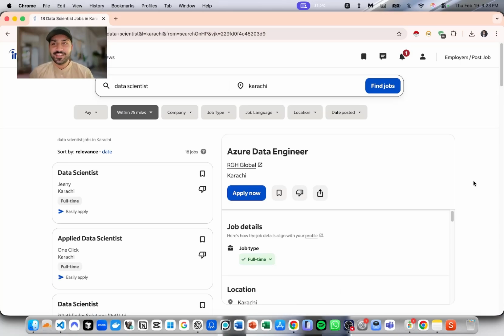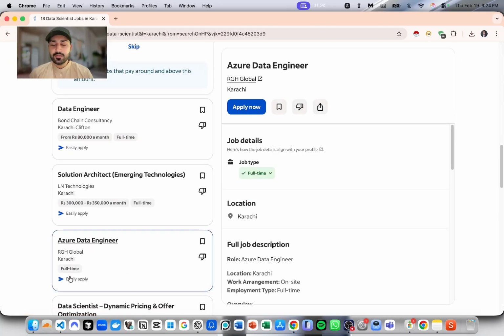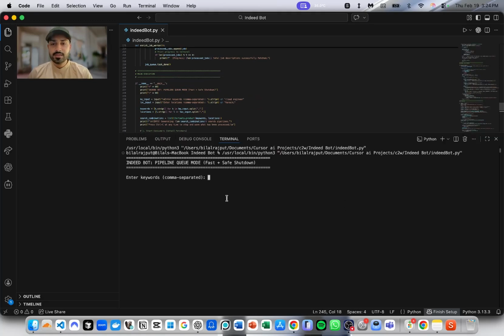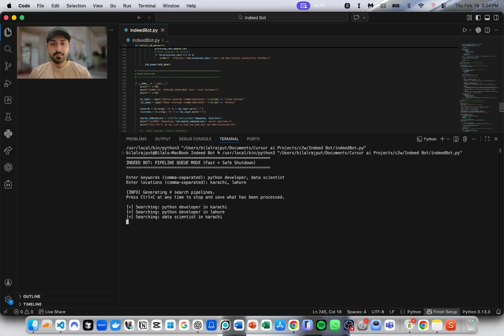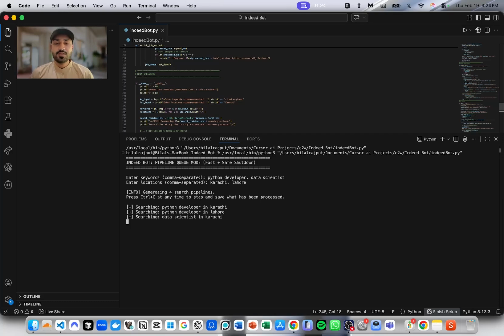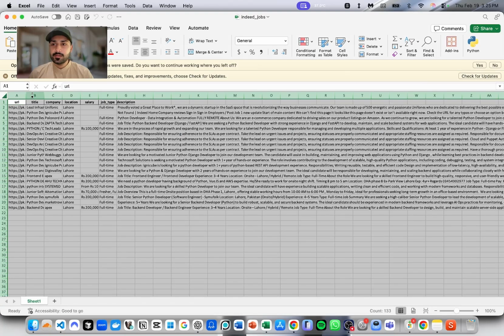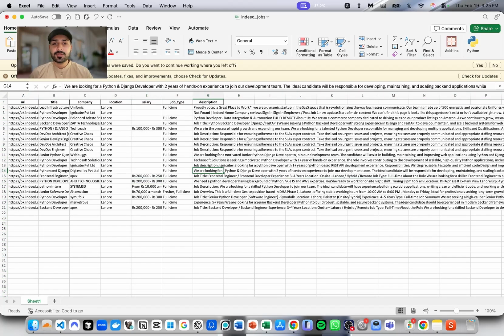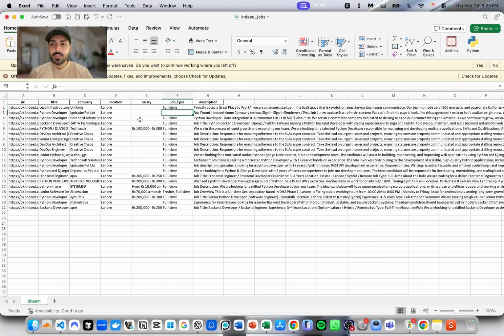Indeed Job Scraper | Export Jobs to Excel Automatically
In this video, I showcase a production style Indeed job scraping project built in Python.

Most job scrapers fail when you need scale, speed, pagination, and full job descriptions.
This script is designed as a multi threaded pipeline that extracts structured job data from Indeed and exports everything into an Excel file.

What this Indeed scraper does

• Scrapes Indeed job listings by keyword and location
• Extracts job title, company name, and location
• Captures salary and job type when available
• Fetches full job descriptions from each job page
• Handles pagination across multiple result pages
• Deduplicates listings automatically
• Exports clean structured data to Excel (.xlsx)

• Zyte API integration for reliable HTML extraction
• Producer Consumer queue pipeline architecture
• Multi threading with ThreadPoolExecutor
• Retry logic and graceful shutdown
• Real time progress tracking
• Built for recruitment data and job market intelligence

This project is useful for:
• Recruitment agencies
• Job market research
• Salary analysis
• Hiring automation
• Data extraction systems